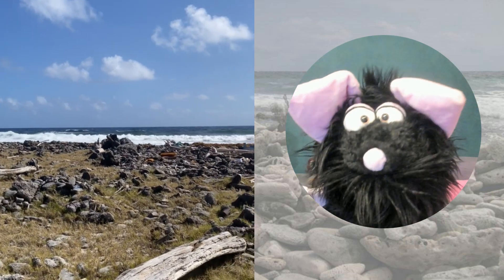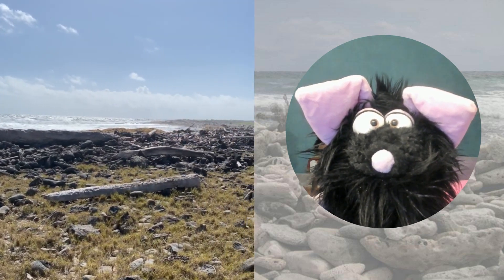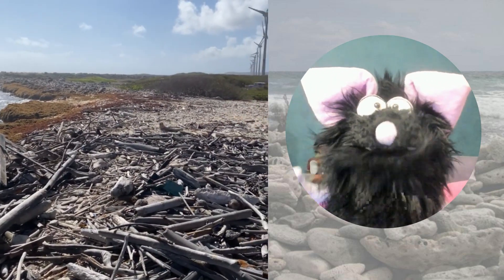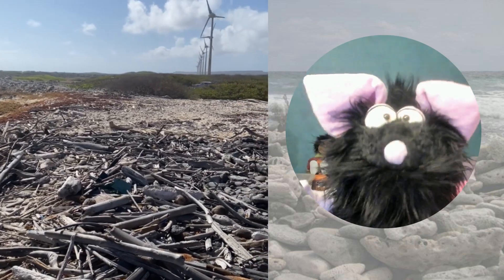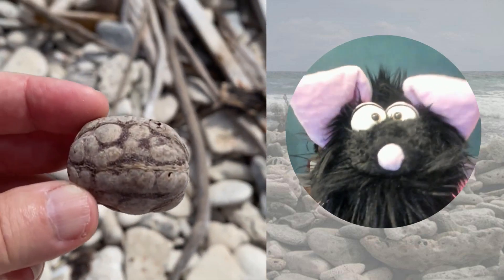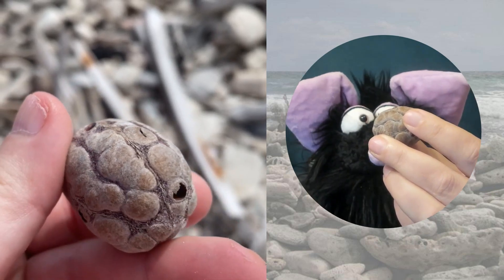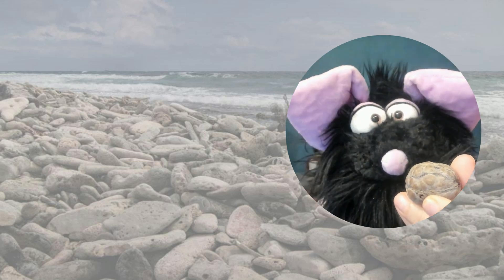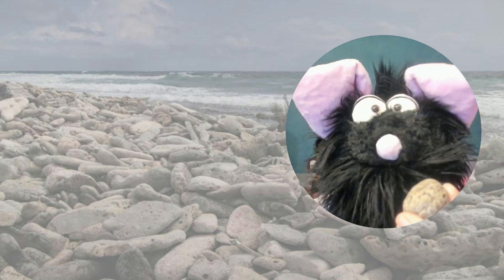Unlocking Puppet Power: Bring Stories and Learning to Life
If you've ever bought a puppet full of ideas, only to find yourself stuck with the same routines, this video is for you. We're here to show you a dynamic way to involve your puppet in a variety of topics and even bring the outdoors inside.

In this episode, our puppet finds an intriguing object at the beach and shares its little adventure with us. Through this story, we demonstrate how you can use a puppet to spark curiosity and engage children in learning through exploration and storytelling. You'll see how the puppet helps turn everyday items into fascinating subjects for discussion and discovery.

We'll guide you on how to let your puppet lead conversations that captivate and educate, with tips on making your puppet a versatile tool in your educational arsenal.

Are you ready to transform your approach to puppetry? Let's make learning fun and interactive together!

I'm Helen Meurs, at your service as your Puppet Power Coach & Pioneer! Here’s how I’m changing the game for educators, parents, counselors, and therapists: I bring the power of a hand puppet into our conversations with children. My journey's been fueled by healing from an early childhood trauma, my love to play and my elementary education background. With a big heart for empowering you to boost your communication skills and create deep, meaningful moments with children.

My adventure started in the classroom, teaching young children. It’s there I discovered just how game-changing puppets can be in both learning and supporting our children. In 2004, I took a bold step and launched the biggest hand puppet webshop in the Netherlands, marking the start of my entrepreneurial journey. Fast forward, and I’m now leading workshops, creating courses, and producing digital content, making my mark as a true pioneer in puppetry.

I've written books, produced educational DVDs on puppetry, and my knowledge in helping children grow emotionally and linguistically is second to none.

My fresh take on engaging with children, using child-centered communication, and trauma-sensitive techniques has earned me a lot of respect in the field.

I’ve achieved some amazing things, like starting the Vocational Training for Certified Hand Puppet Coaches in the Netherlands and writing The hand puppet as an Educational Tool, a detailed guide on weaving puppetry into educational settings.

Journalists often found me for a fresh story on education, child development, or innovative teaching approaches.  I have had quite a journey with puppet and am still totally in love with this uplifting and enlightening tool.

My commitment to helping educators and caregivers form genuine connections with children through puppetry truly sets me apart as a forward-thinker in our field.

Right now, I’m all about reaching out further and making a bigger impact worldwide, with the goal to transform how professionals interact with children across various environments. My mission? To Transform Your Connection with Children Through A Puppet, because Every Child Deserves A Friend To Help Them Grow and I am sure the puppet is that  friend

Want to get started with a puppet as a tool yourself? drop me an email at , or dive into the Puppet Power Pack, a treasure trove of resources Let's bring some puppet magic into our world!